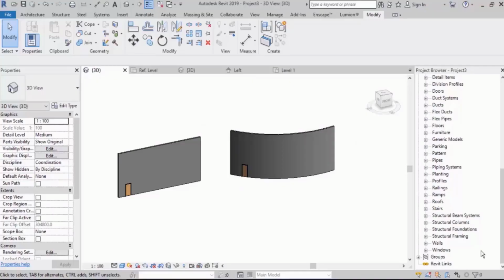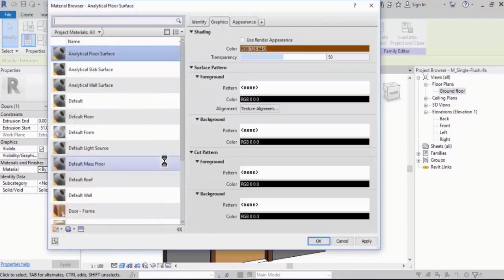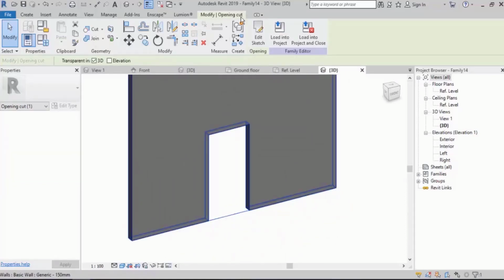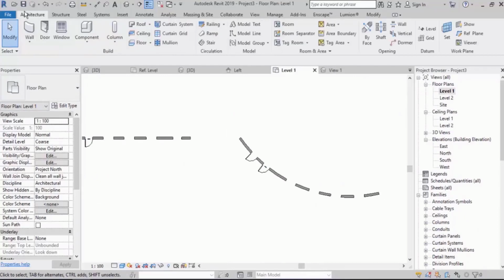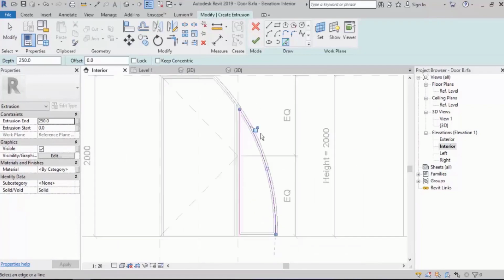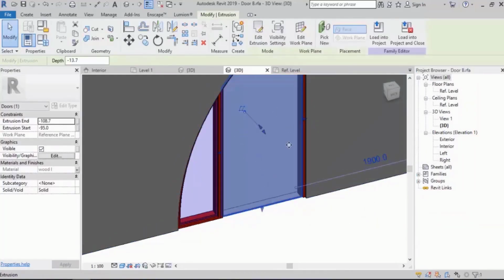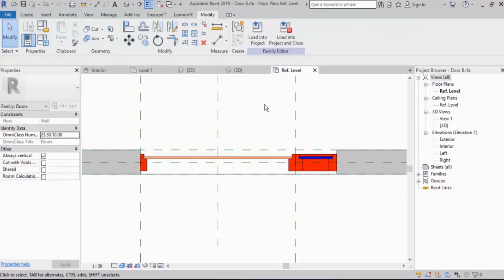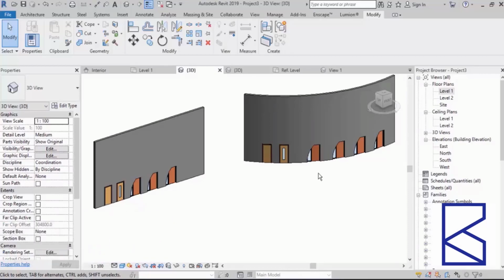Revit Family Creation Masterclass-session 10: Door Modeling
In this comprehensive course, you'll learn everything you need to know to design and create families that are both precise and adaptable.

Starting with the basics of creating simple components, we'll move on to more complex design elements like columns, beams, and even staircases. You'll learn how to make your families parametric, so they can be easily modified to meet changing design requirements. We'll also cover best practices for organizing your families, so you and your team can quickly and easily find the right component for your project.

Join us now to learn how to create the most professional family creation in Revit, enhancing your skills and adding value to your income in the job market.

🎁 SURPRISE GIFT!